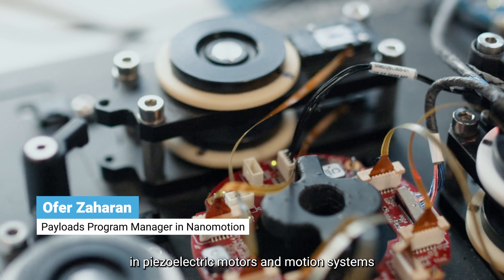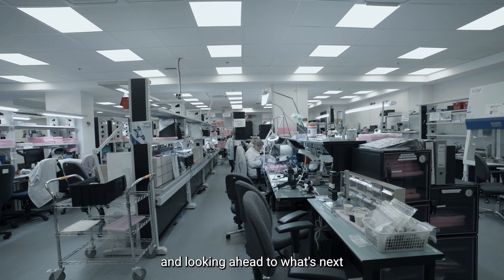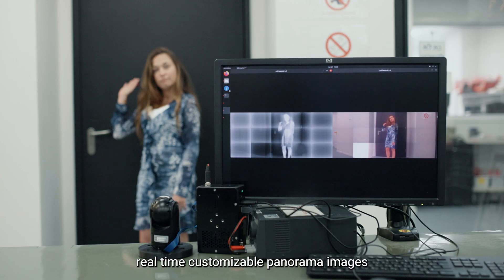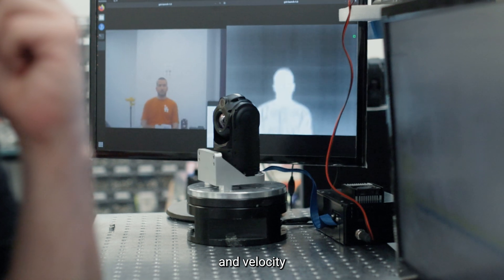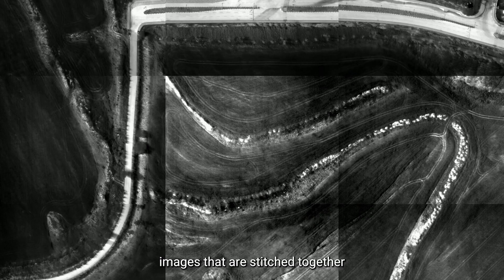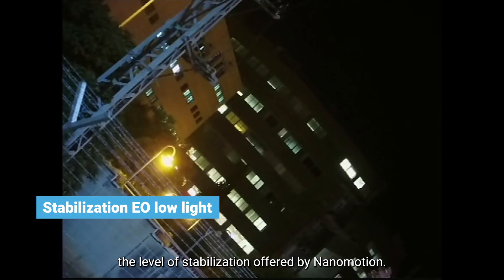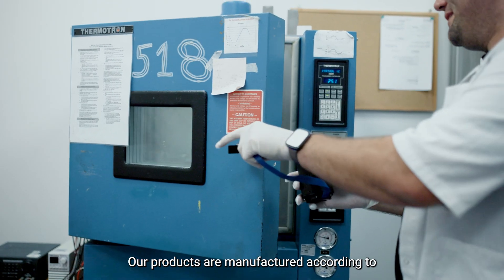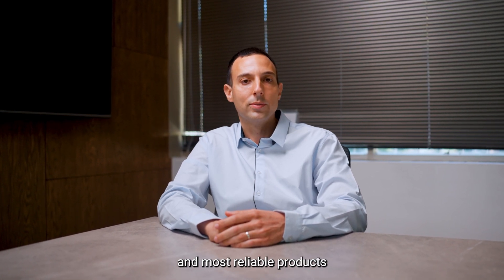Velox Commercial Sensing Payload for Drones by Nanomotion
Velox redefines gimbal performance with a focus on unmatched steadiness, precise control, and optimized SWaP. to discover how Velox can revolutionize your operations.